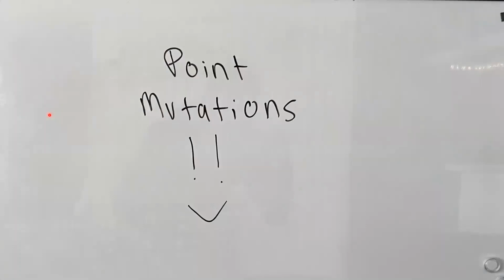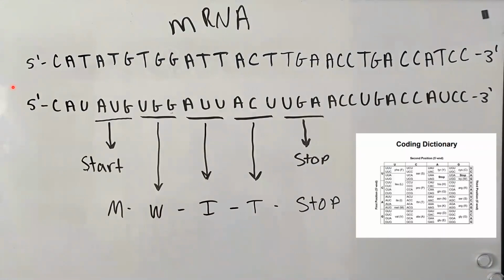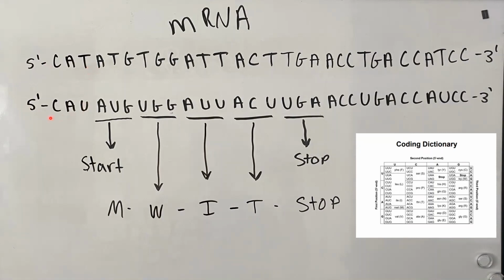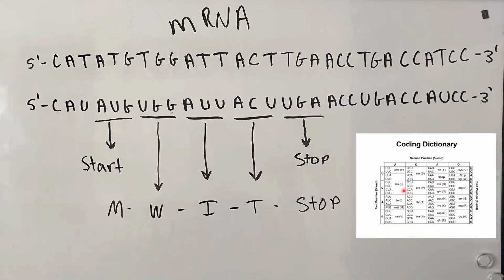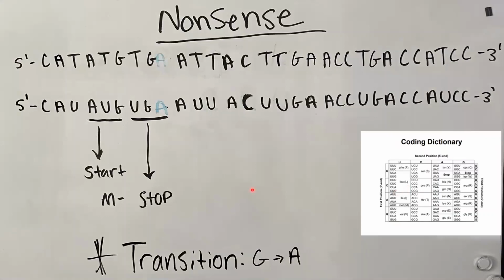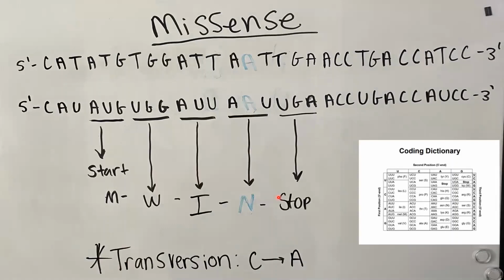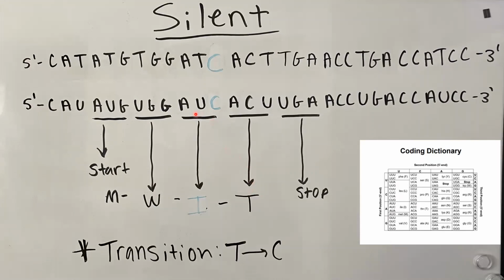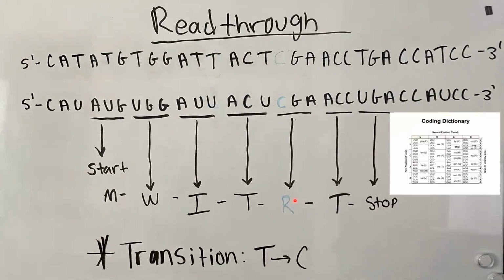GN311 Exam Video 5- Point Mutations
Wildtype: 5'-CAUAUGUGGAUUACUUGAACCUGACCAUCC-3'
Silent:      5'-CAUAUGUGGAUCACUUGAACCUGACCAUCC-3'
RT:           5'-CAUAUGUGGAUUACUCGAACCUGACCAUCC-3'
MS:          5'-CAUAUGUGGAUUAAUUGAACCUGACCAUCC-3'
NS:           5-CAUAUGUGAAUUACUUGAACCUGACCAUCC-3'